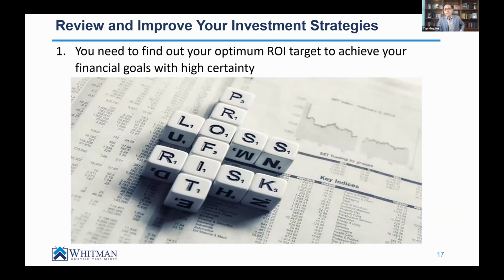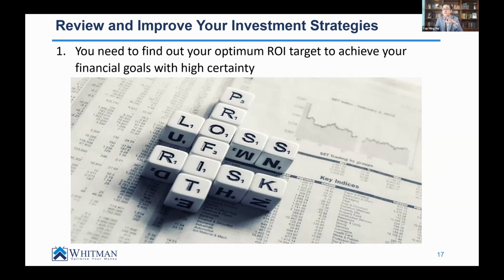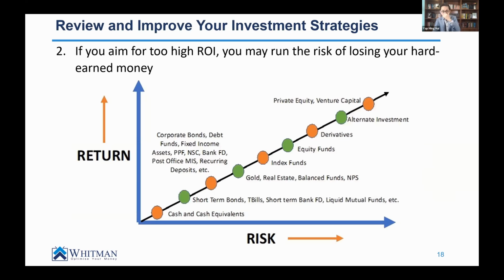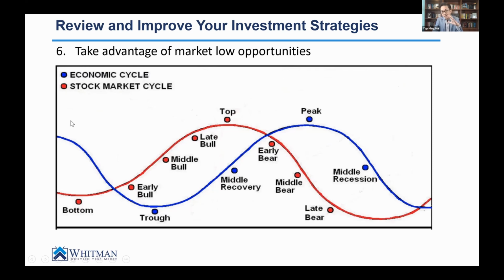Ideas to enhance your investment return with minimum risk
Many of us approach investments with a mix of hope and naiveté, learning valuable (but often costly) lessons through trial and error. What if you could shortcut that learning curve and navigate the investment landscape with proven strategies for sustainable, long-term growth?

About Yap Ming Hui
Yap Ming Hui, a licensed fee-charging financial planner, is a regular columnist in major newspapers and bestselling author of 8 personal finance books in Malaysia. Whitman, the financial advisory company founded by Yap in 2000, has served thousands of satisfied clients who have paid for advisory services.